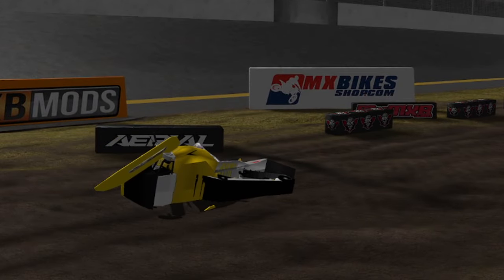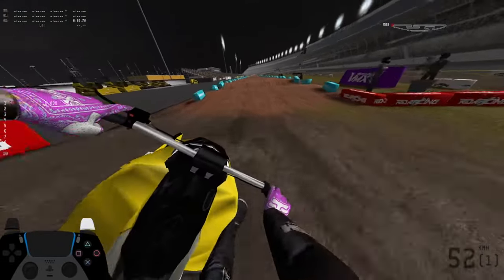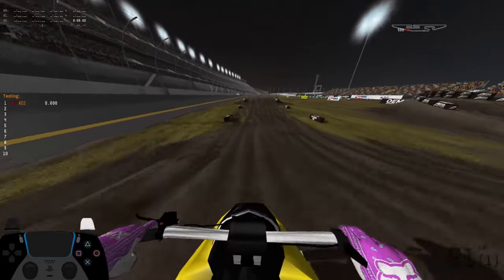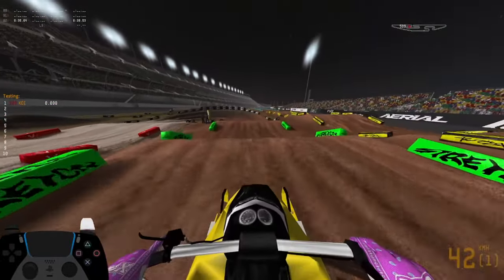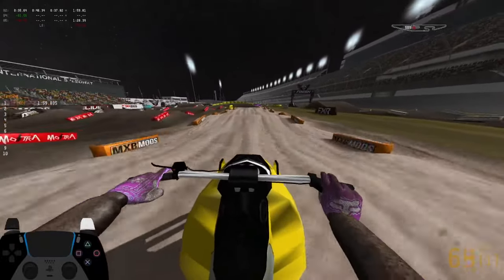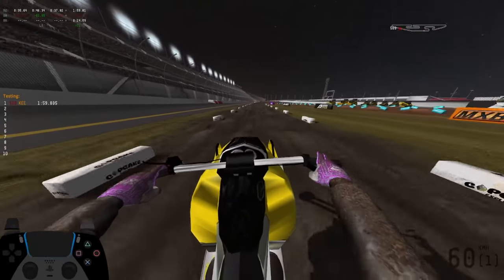SNOWMOBILE vs DAYTONA SX IN MX BIKES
WHAT TRACK IS NEXT?